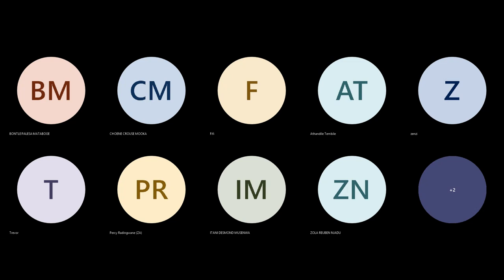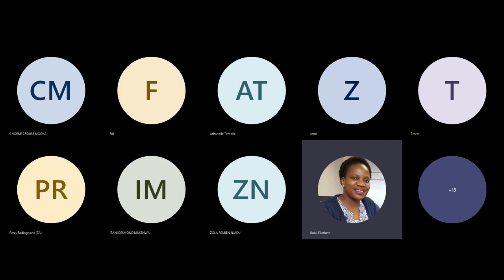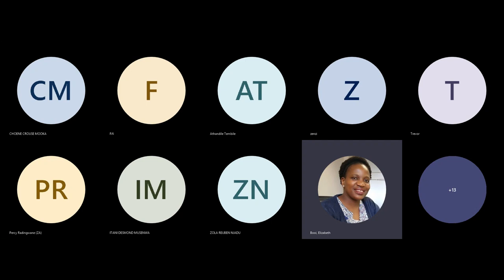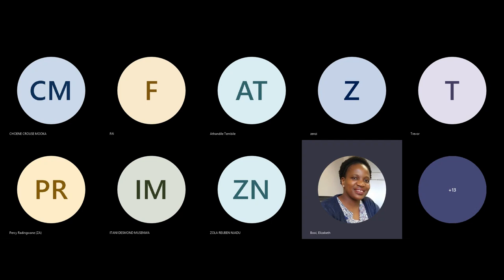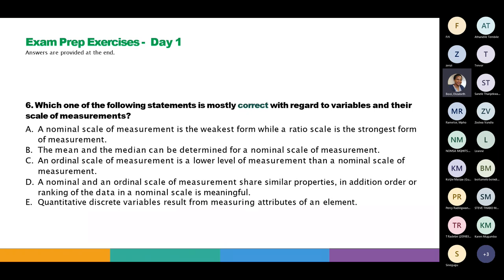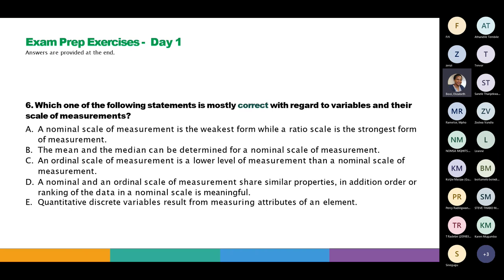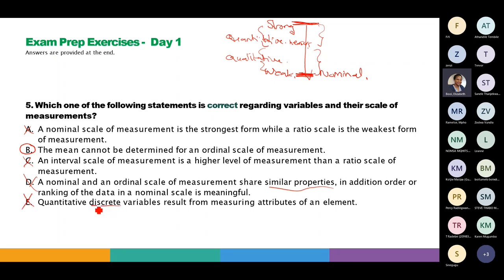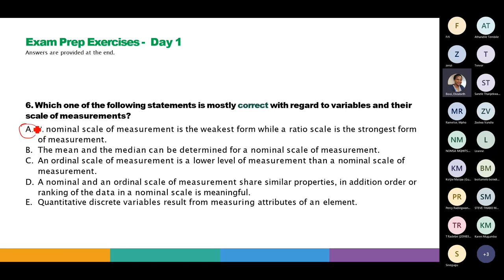STA1610 Supplementary Revision 09 Jan 2023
This video covers study unit 1, 2 and 3 revision to assist students prepare for their supplementary exam in Feb 2023. Thanks to Louvaine for packaging the questions.

00:00 Question 1 - Key Terms in Statistics
15:00 Question 2 - Key Terms in Statistics
17:15 Question 3 - Variables and Descriptive Statistics
37:16 Question 4 - Variables and Descriptive Statistics
39:01 Question 5 - Levels of Measurements
50:44 Question 6 - Levels of Measurements
51:29 Question 7 - Types of Variables
55:31 Question 8 - Types of Variables
58:19 Question 9 - Qualitative Data Pie Chart
1:04:46 Question 10 & 11 - Quantitative Data Frequency Distribution
1:17:35 Question 12 - Quartiles
1:24:30 Question 13 - Measures of Central Tendency